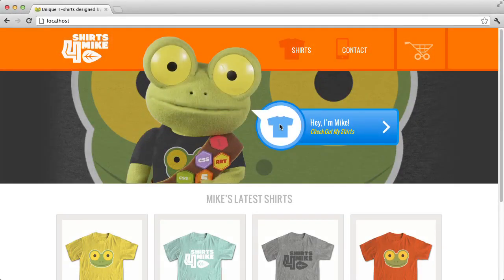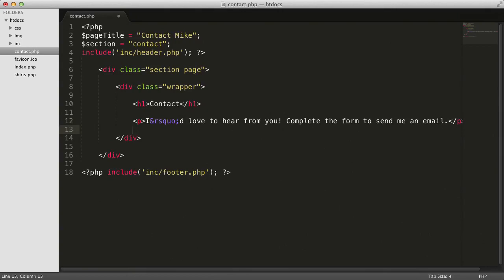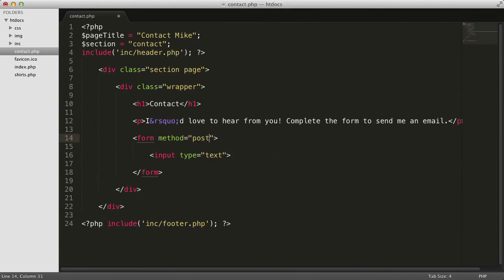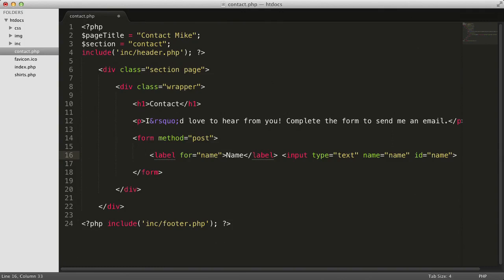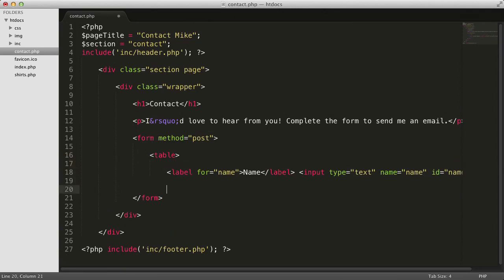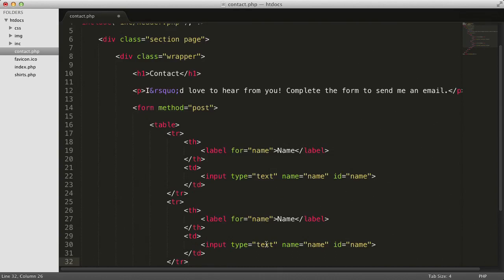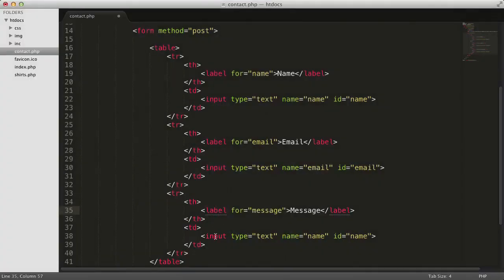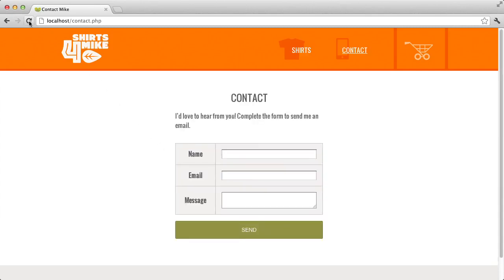php tutorials for beginners creating input in php_idrees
php tutorials for beginners. creating input in php